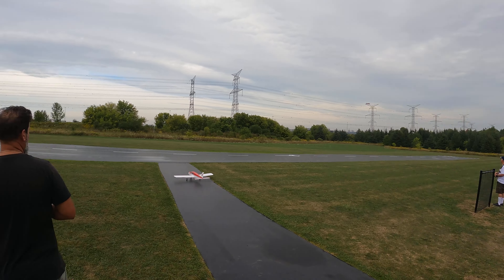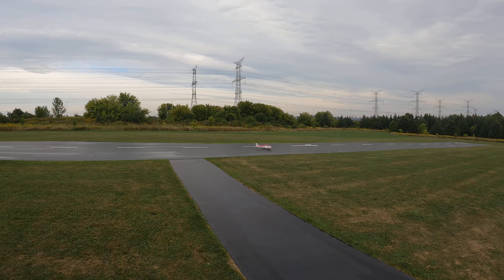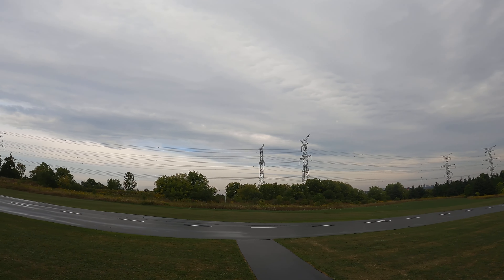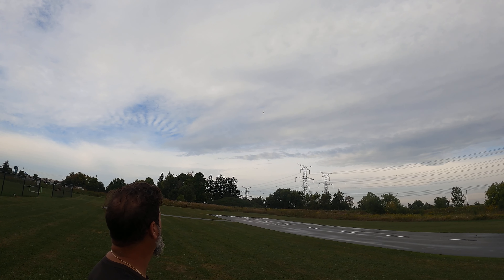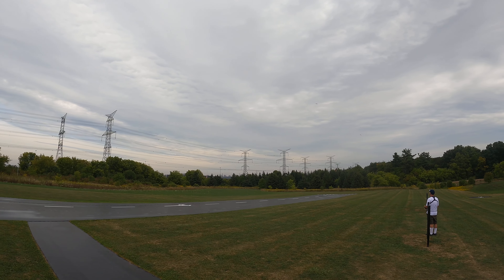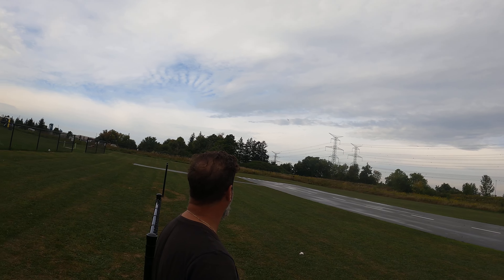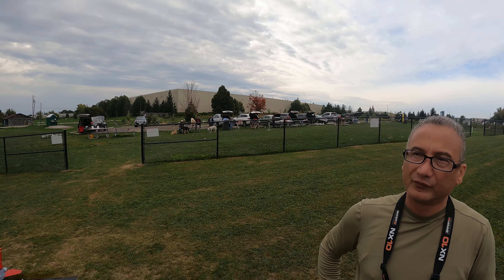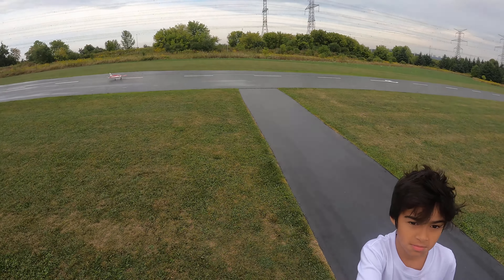Great planes Cherokee 46 maiden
Awesome first maiden by pilot frank of the great planes Cherokee 46